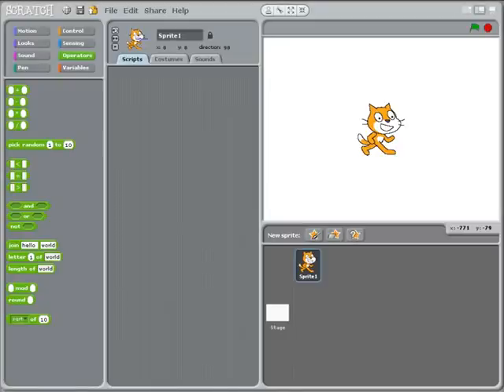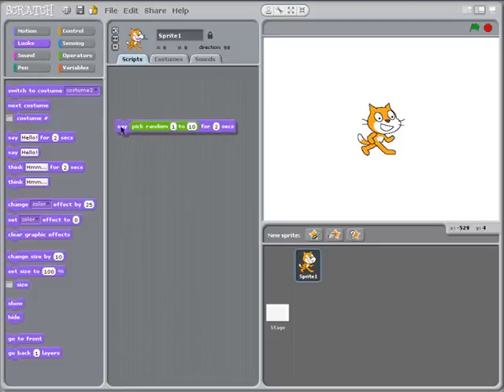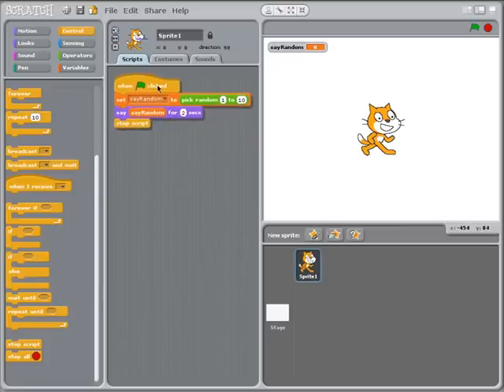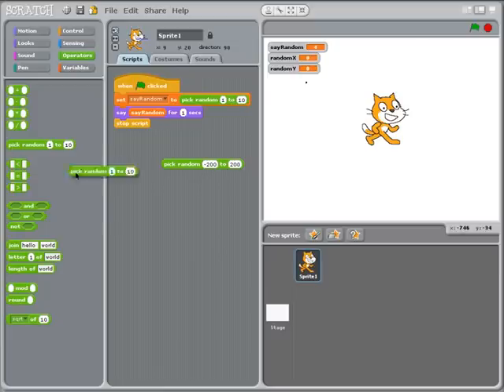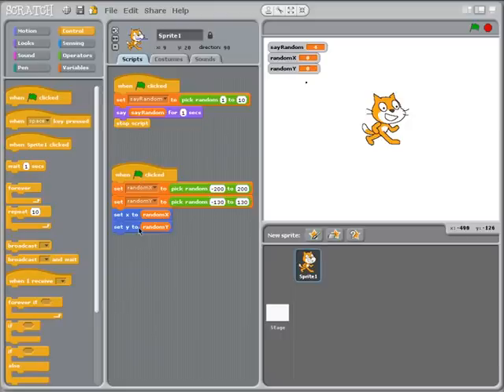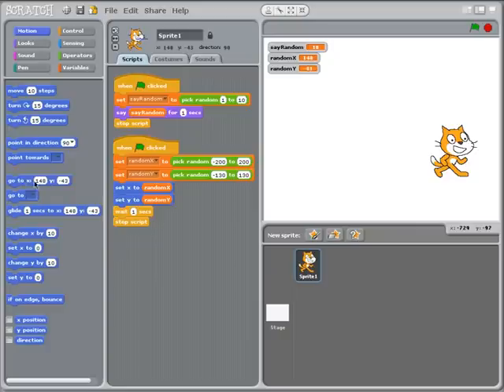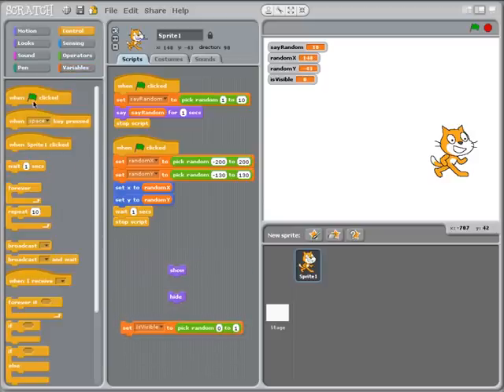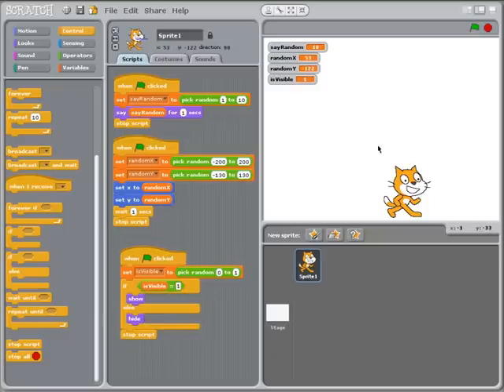Scratch - Calculations 02 - Random Values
Scratch Programming Language

Generating random values and some examples on how to use them to make your Scratch programs more dynamic.